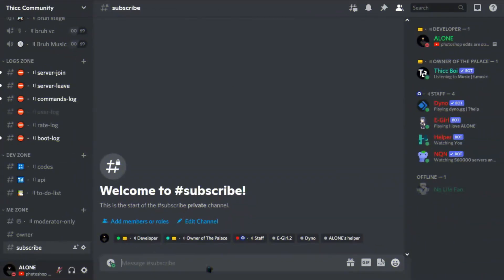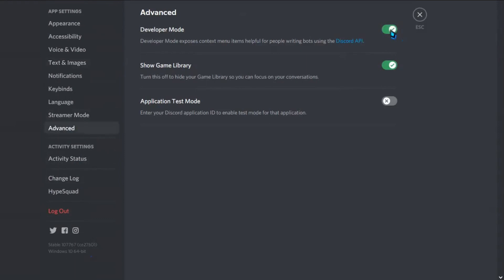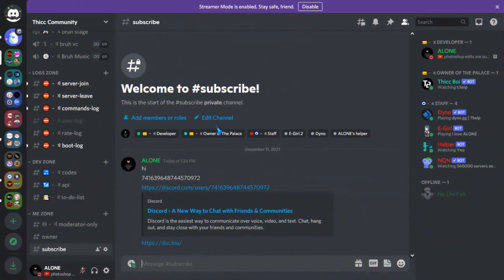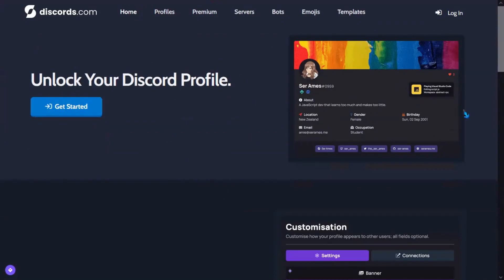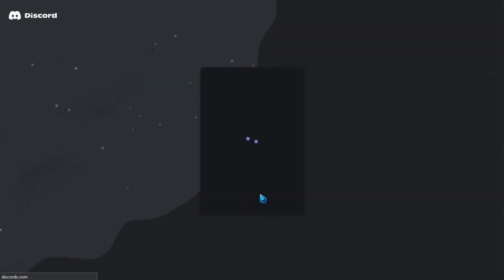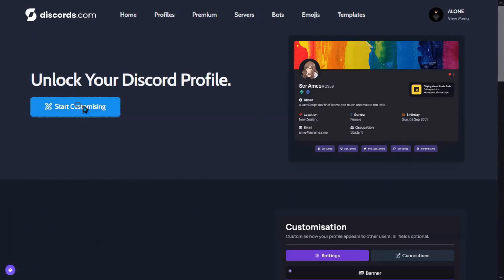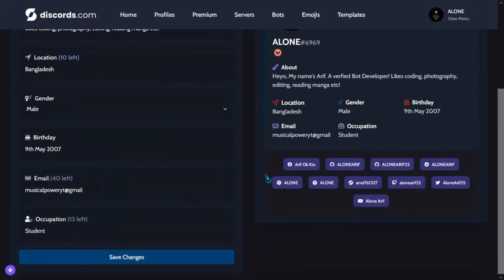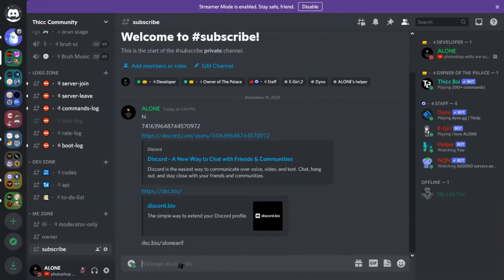How to Make a Permanent link to your Discord Profile | 2 ways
so no more sharing your name and tag!
now you can share your permanent profile link!!!

Timestamps
0:00 intro
0:11 Way 1
1:04 Way 2
2:17 Outro

PC specs:
asus x556u
core i3
1TB HDD
RAM 4GB

how to make your discord permanent account link,